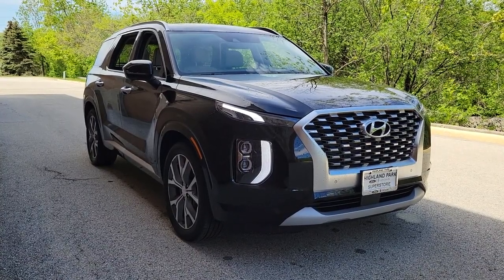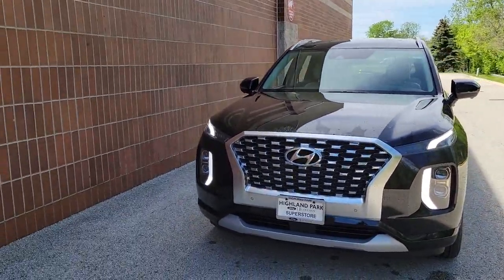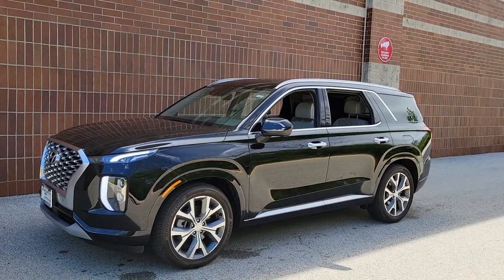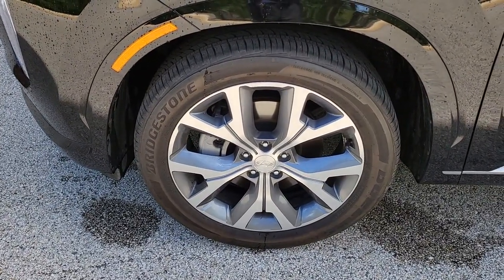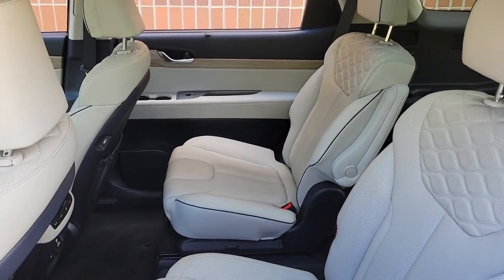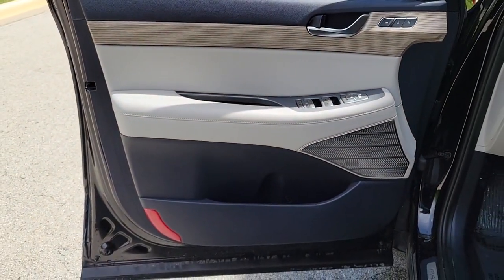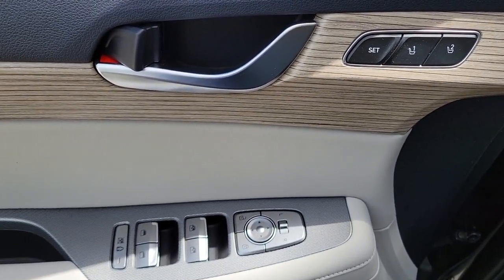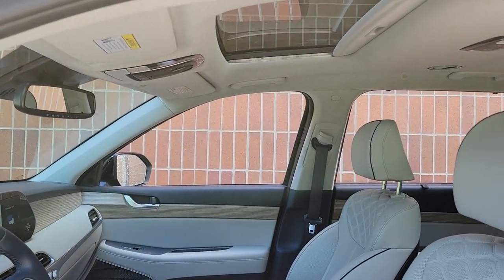2021 Hyundai Palisade near me Highland Park, Arlington Heights, Skokie, Libertyville, Glenview, IL 4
Becketts Black Used 2021 Hyundai Palisade available near me in HIghland Park, Illinois at Highland Park Ford. Servicing the Arlington Heights, Skokie, Libertyville, Glenview, IL area.